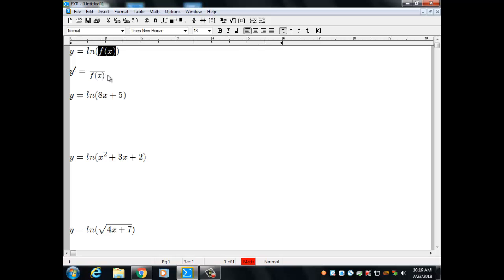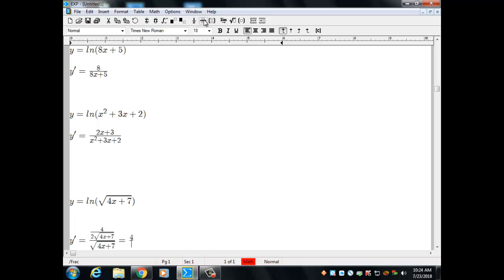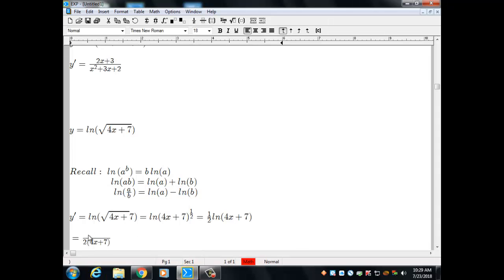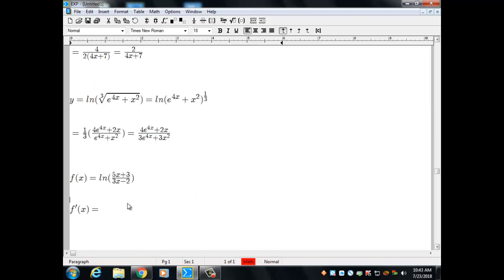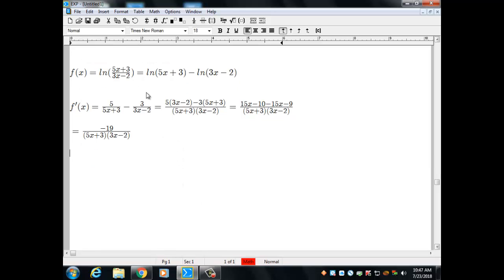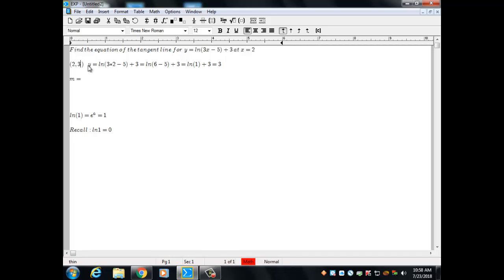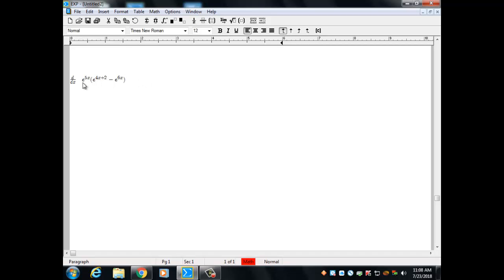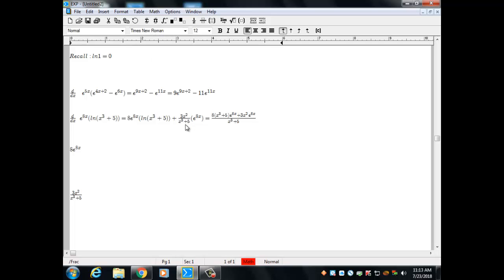2233 Derivative of LN